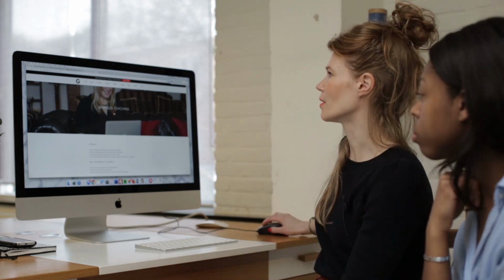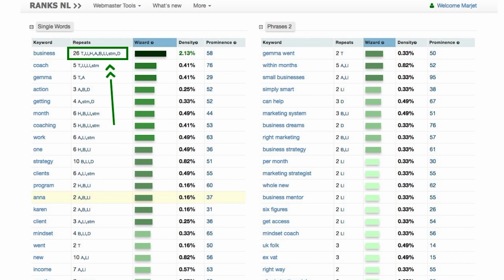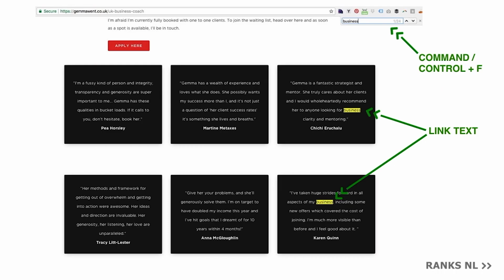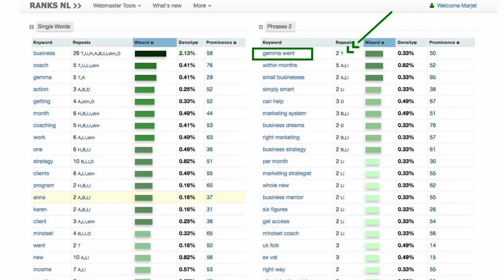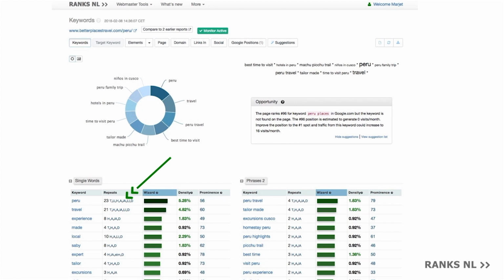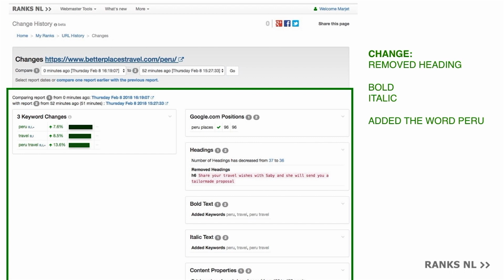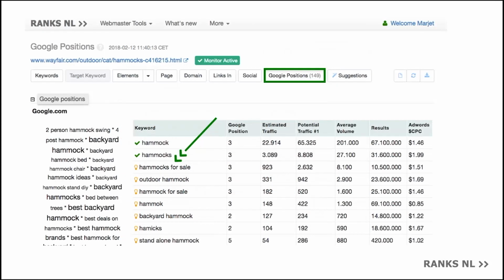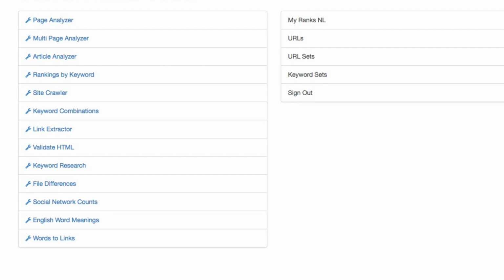SEO course for beginners - Ranks NL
Learn basic SEO and how to use the Ranks NL Page Analyzer in this free SEO course for beginners.